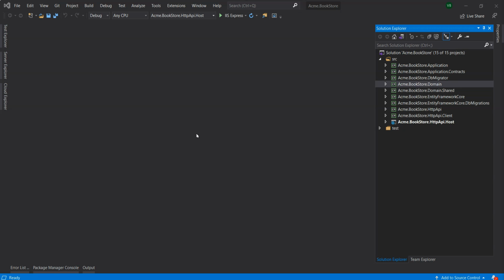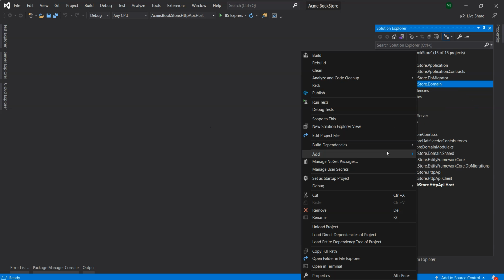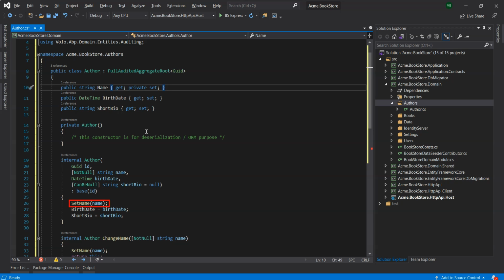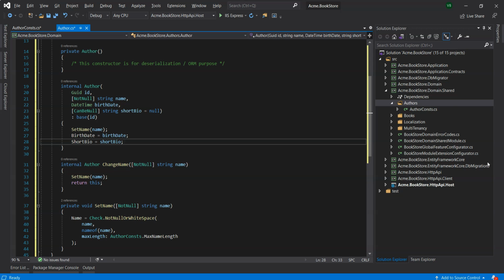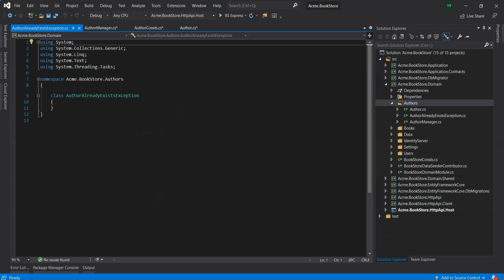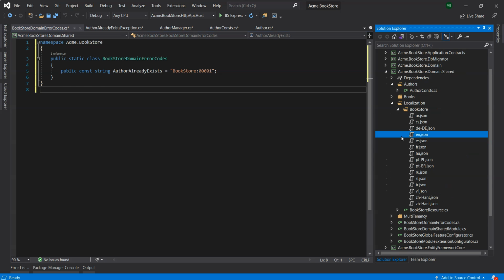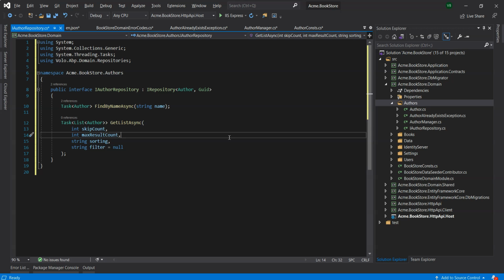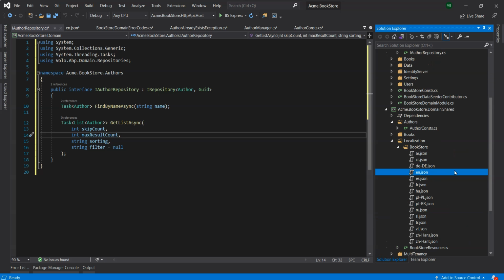CSE03 LES07 Authors the Domain Layer